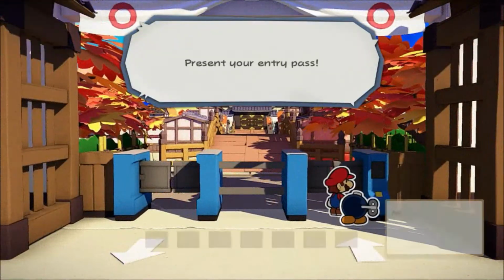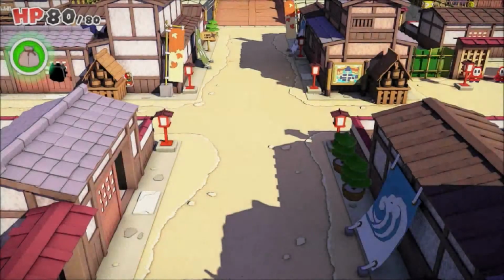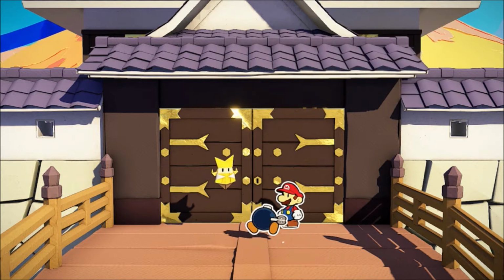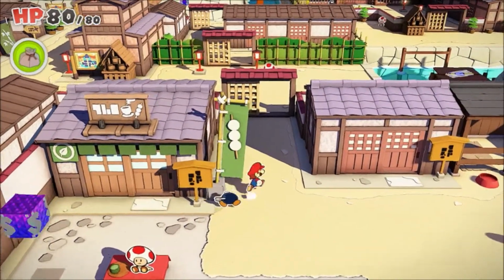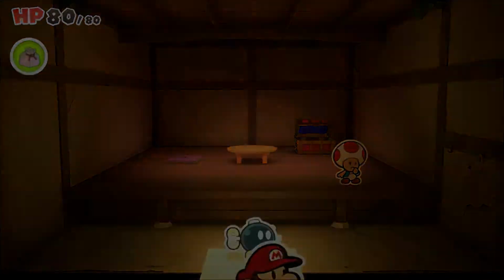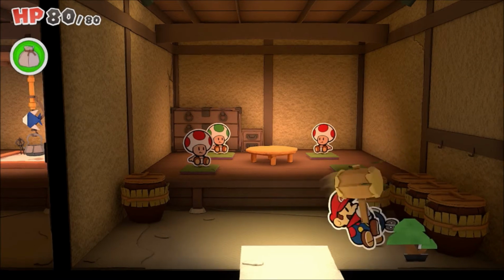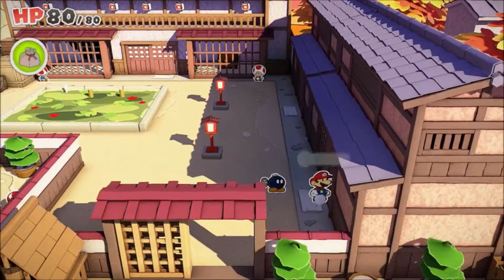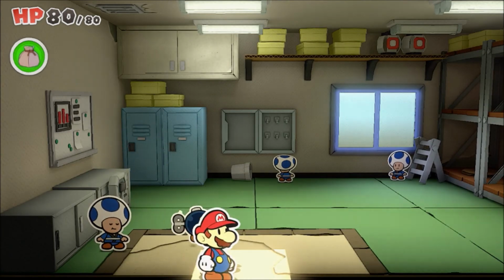Shogun Studios-Let's Play Paper Mario The Origami King Part 14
Today was suppose to be a festival about Origami but a dark plot unfolds when the self proclaimed Origami King takes over the Mushroom Kingdom and starts during friends and foes alike into Origami now Mario must team up with Olivia in order to stop her brother and unfold everything back to normal.
This would be a fun place to visit